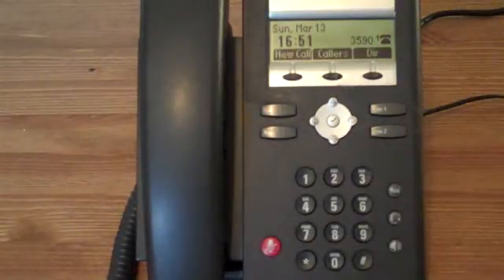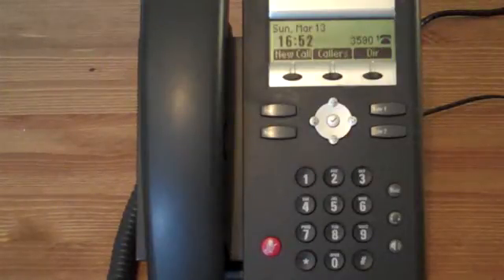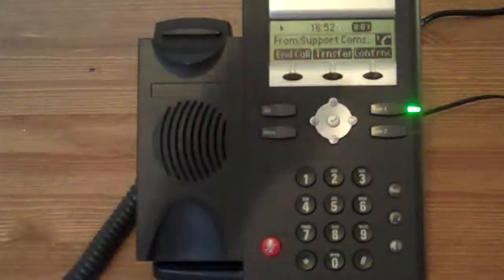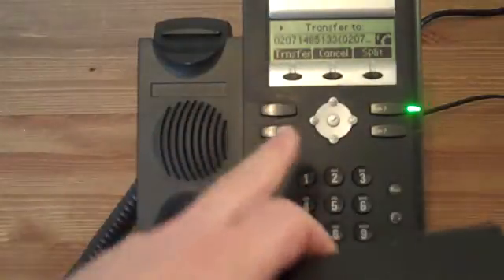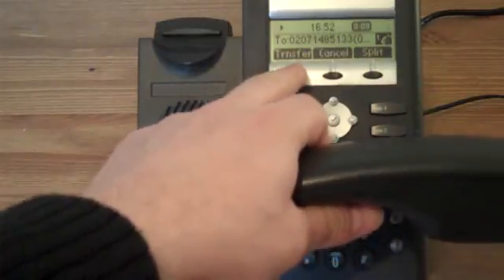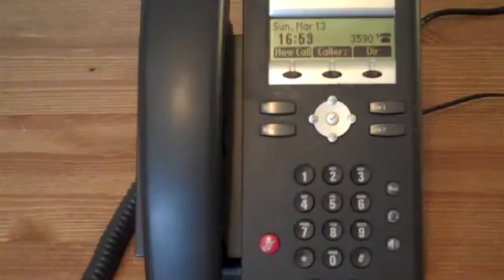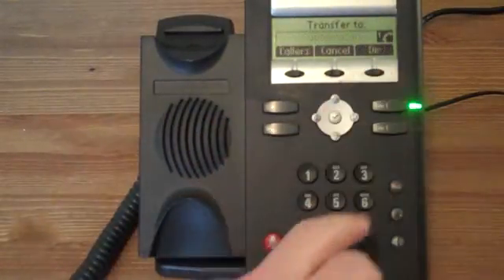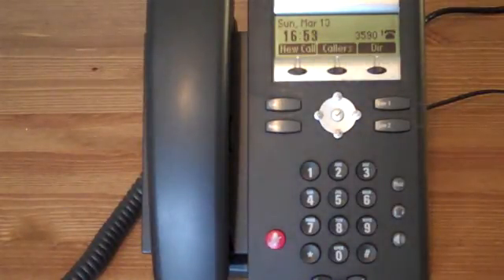Coms Polycom: How to Call Transfer (Attended and Blind)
A walkthrough of how to transfer calls on a Polycom IP handset.